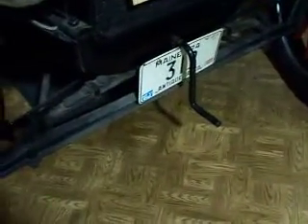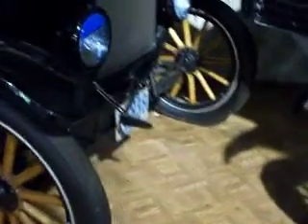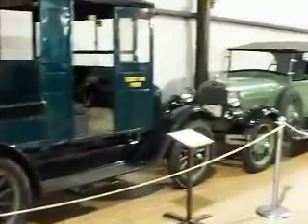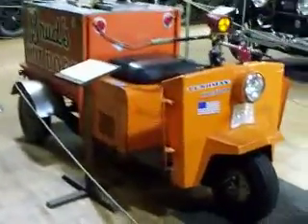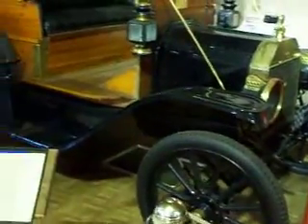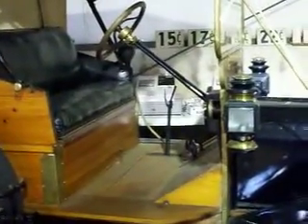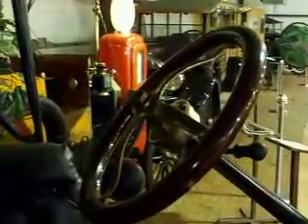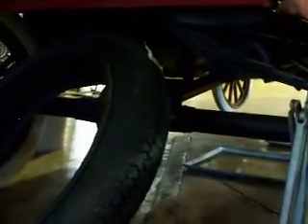Model T Talk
Filmed at Boothbay Harbor Railway Village Antique Auto Museum, August 1, 2009.  The Model T's simplicity of design solved so many problem so effectively that it captured the market for affordable automobiles for DECADES.  The ones in this video are from the mid 1920s and are in working order.  Many Ford Model T's and A's are still on the road.